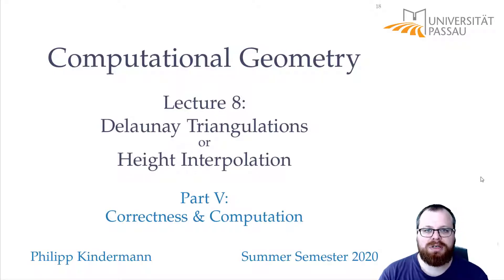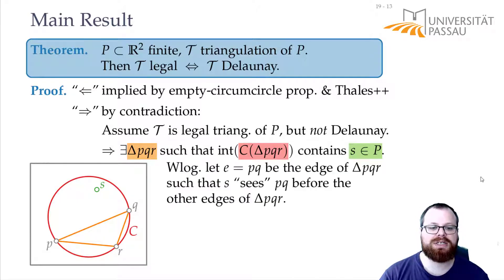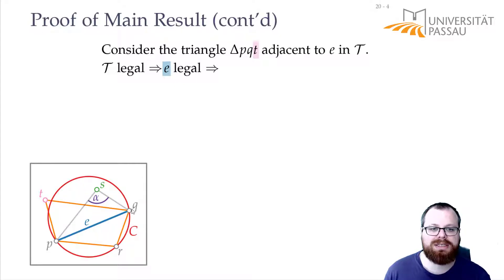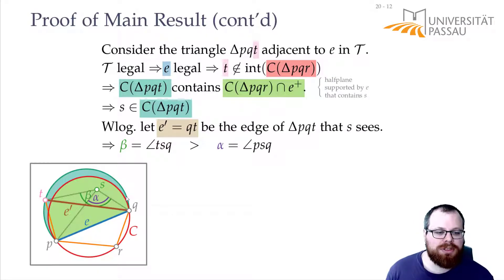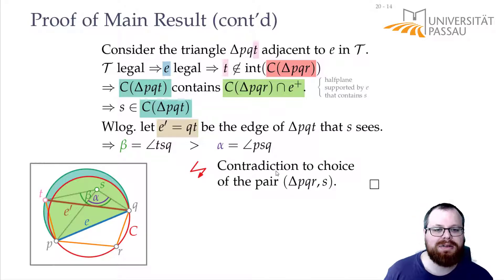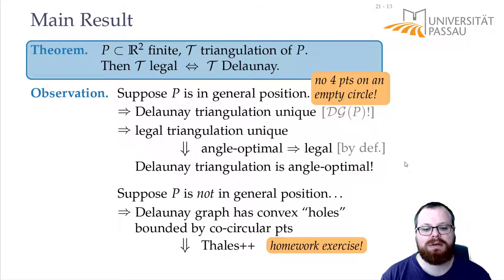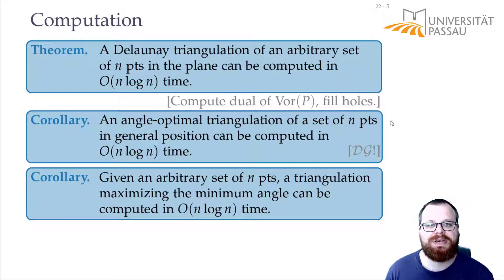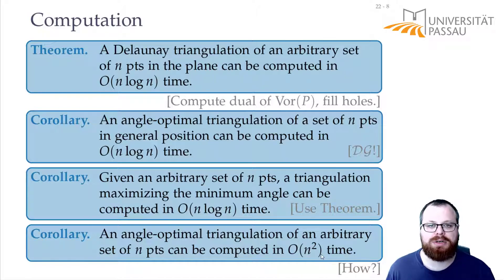Delaunay Triangulation (5/5) | Computational Geometry - Lecture 08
Computational Geometry
Lecture 08: Delaunay Triangulation
Part V: Correctness & Computation
Philipp Kindermann